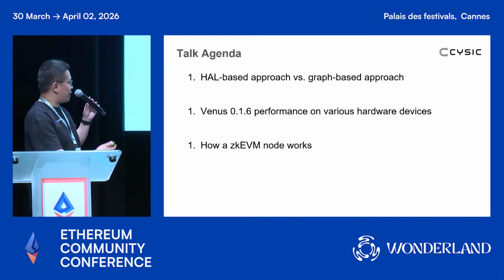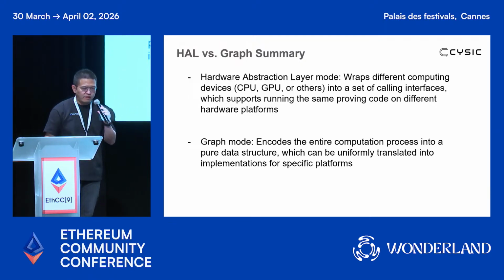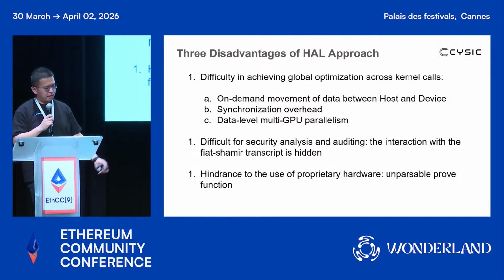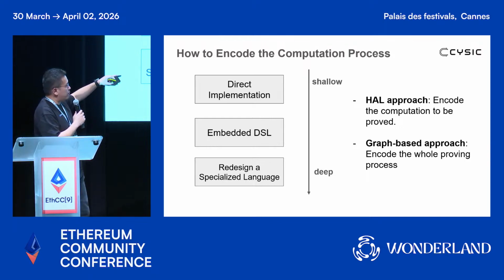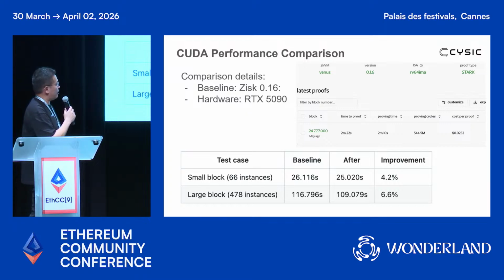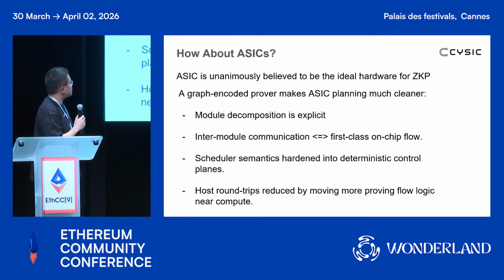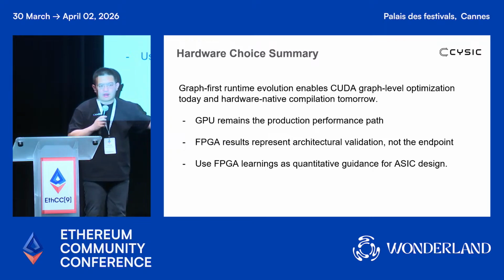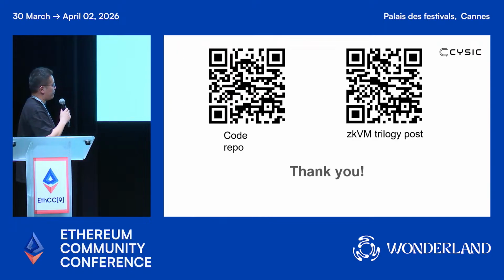Leo Fan (Cysic) Making Sub-12s ZKPs on Ethereum Possible With a New Builder–Prover Design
"An introduction to a new real-time zk proving pipeline where builders and provers work as one system, allowing proofs to begin during block assembly.
This reduces latency and variance while enabling sub-12s Ethereum proving on affordable GPUs."